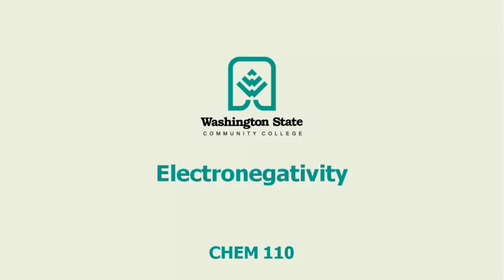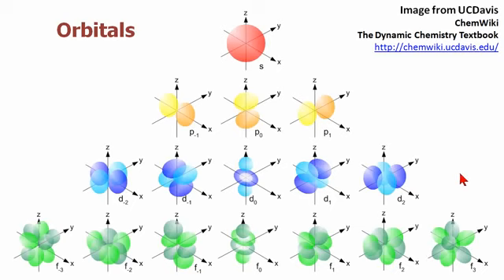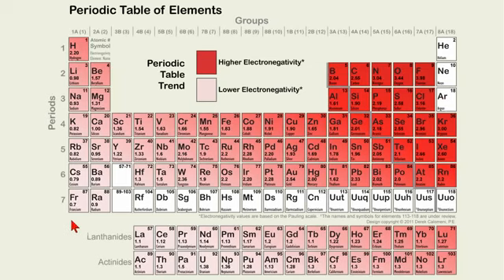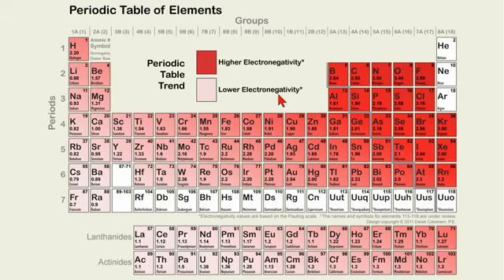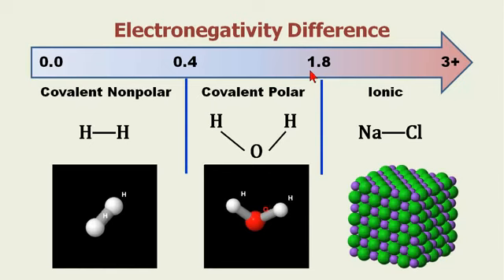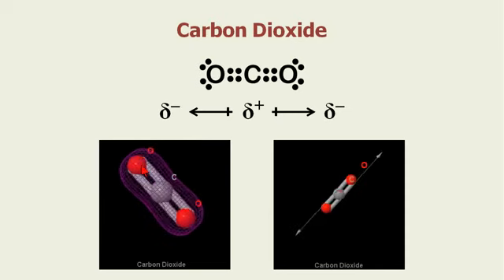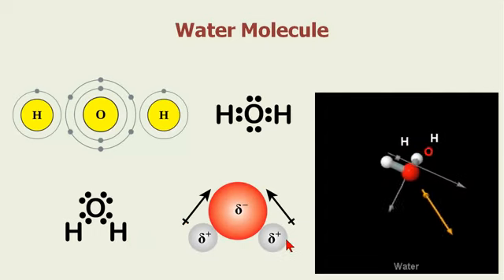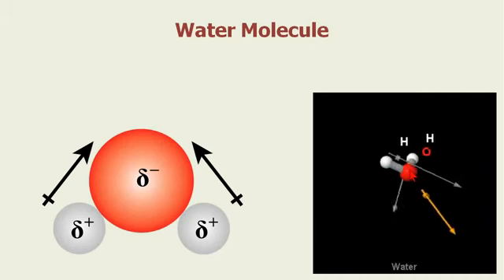Electronegativity 2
Module Name: Electronegativity 2